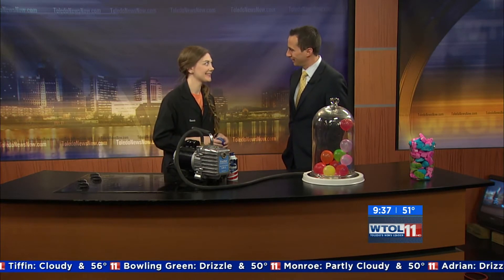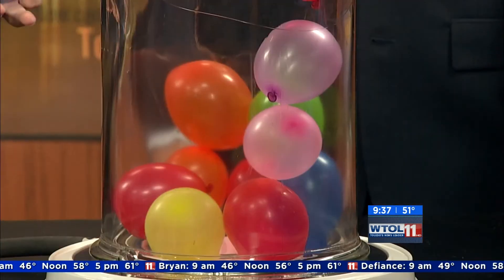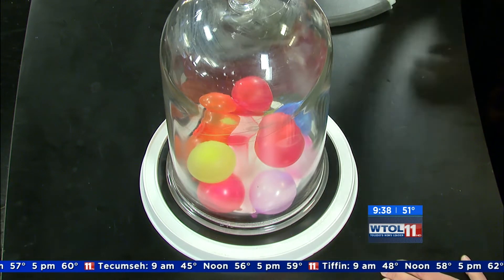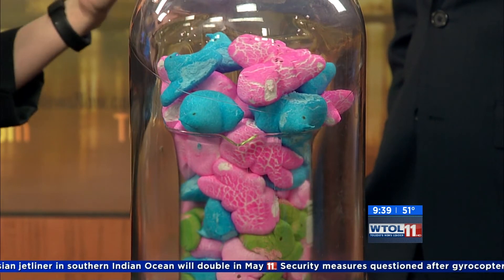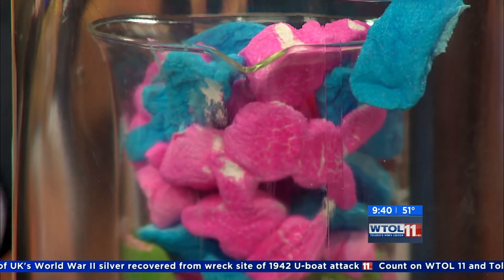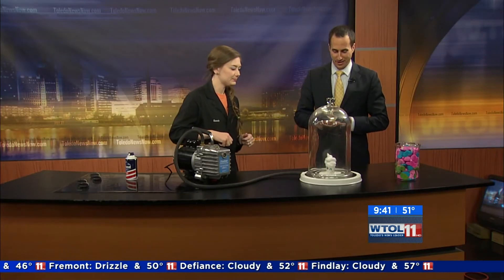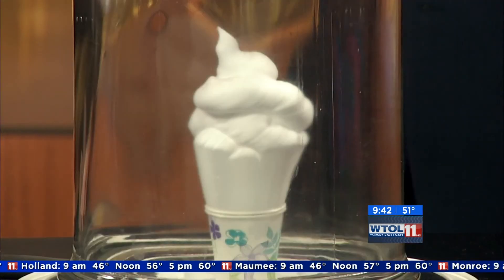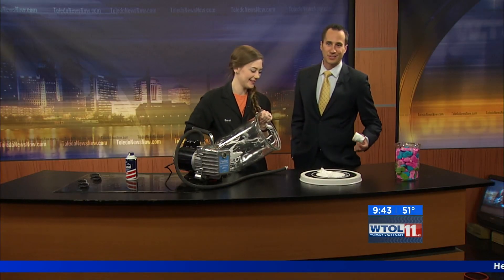What Happens to a Peep in a Vacuum?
Extreme Scientist Sarah Gulch puts peeps in a vacuum chamber to find out what happens when the air is removed from the fluffy candy.